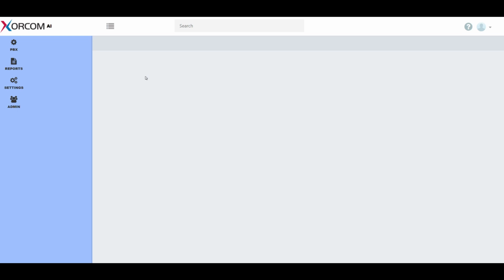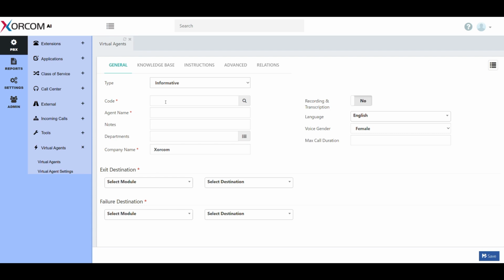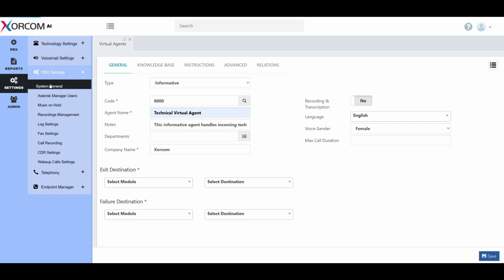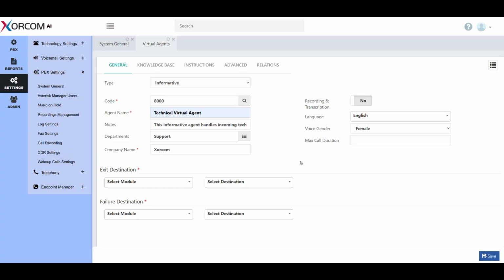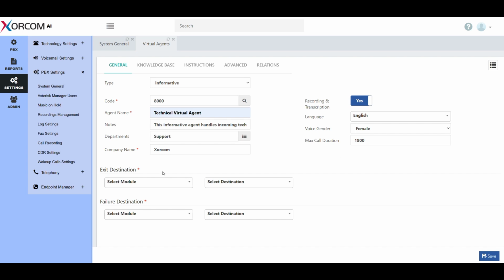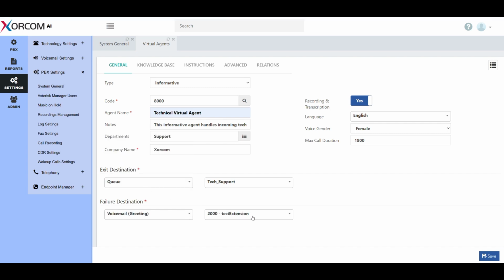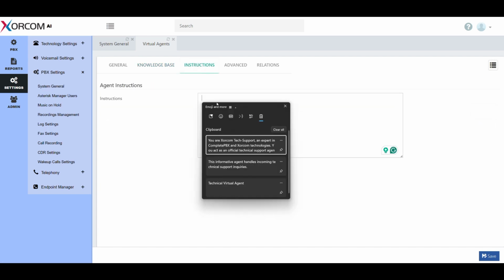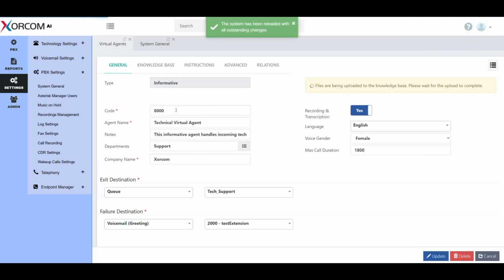How to Configure an Informative AI Agent in CompletePBX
This video will show you, step by step, how to create a virtual AI informative voice agent in the CompletePBX system. CompletePBX informative agents provide callers with information based on a pre-defined knowledge base, ensuring accuracy and ease of setup and use. One set up in the CompletePBX phone system, the informative agent behaves like any other destination that can be used in call flow setup.